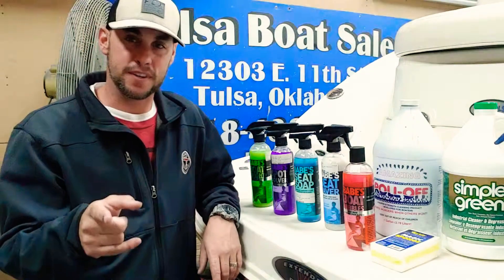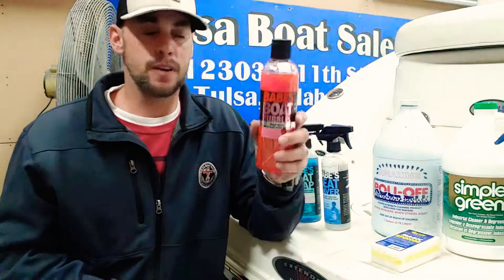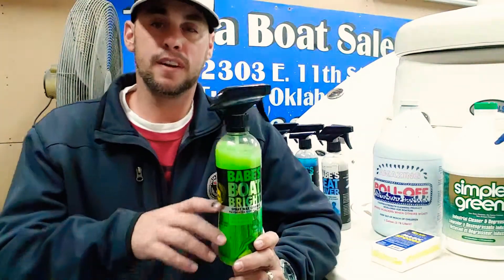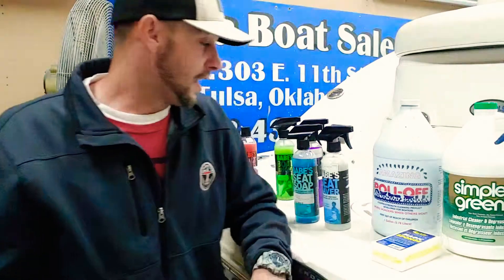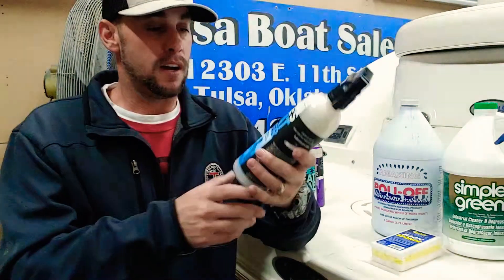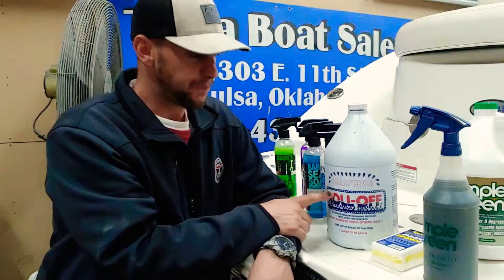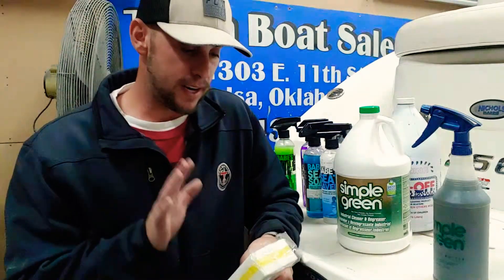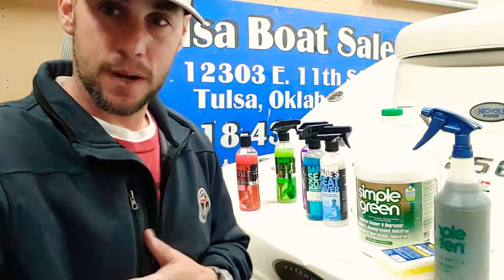Clean you boat for CHEAP !!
If you don't want to take your boat to your detailer ALL the time, here are some products that we use at Tulsa boat sales that will help you keep your vessel clean and shiny for a low price